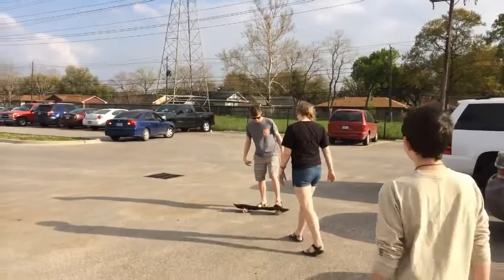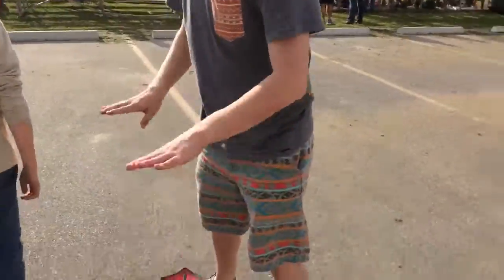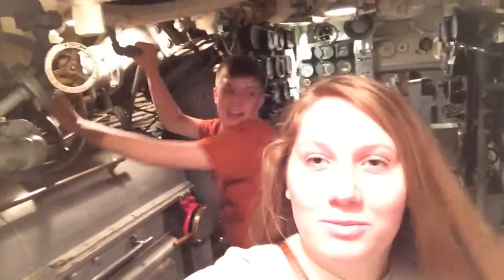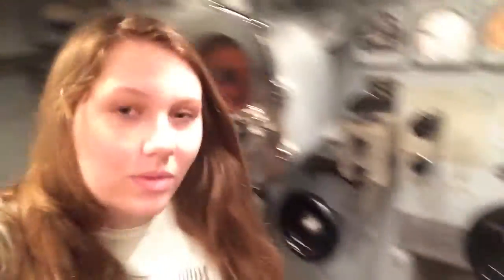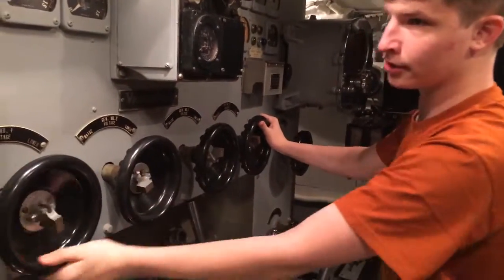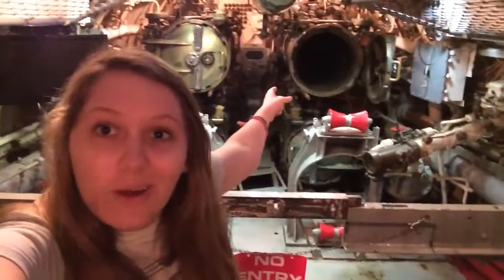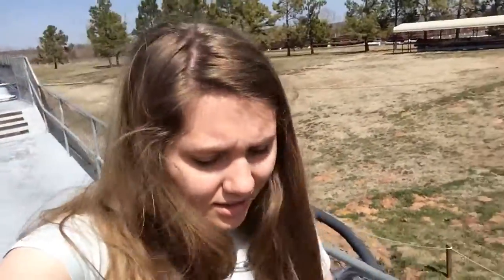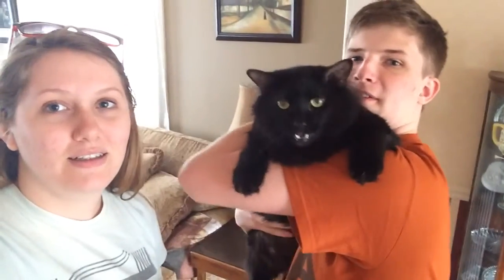Baseball Game and a Warship!!!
Over he course of a few days I went to a baseball game in Houston and a world war 2 warship in Muskogee!!!